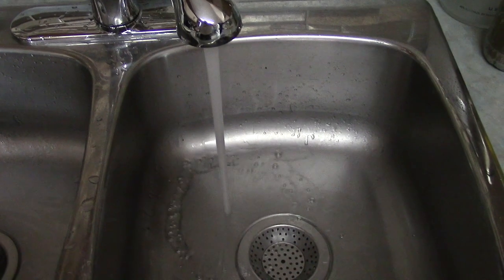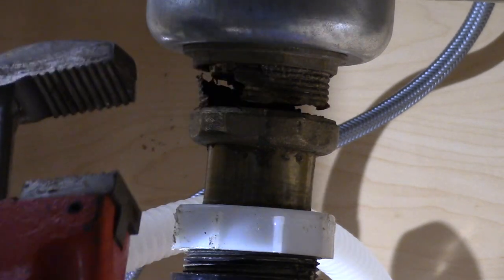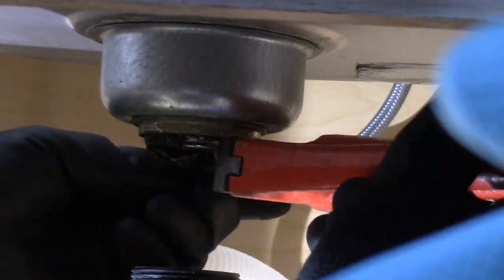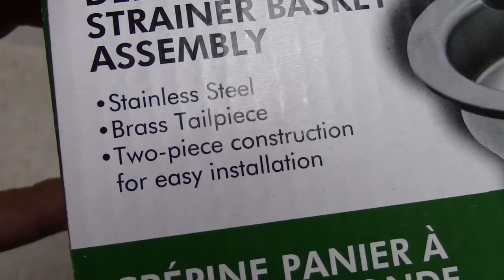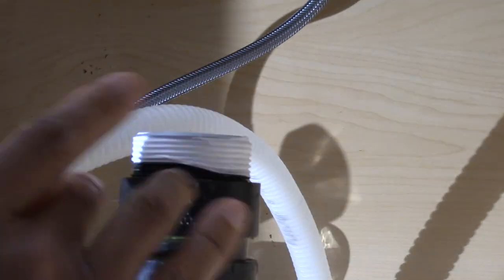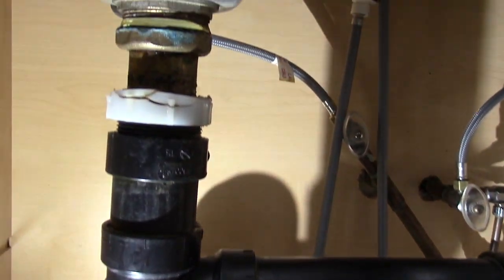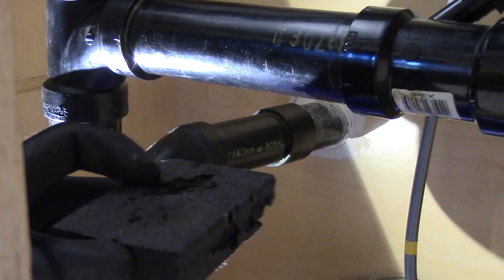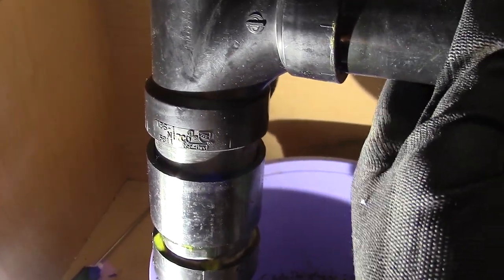How To Replace Kitchen Sink Drain Basket. DIY.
No.114  Today I'm replacing my kitchen drain basket. My wife complained there's a leak under the sink and she was right. So time to fix it.